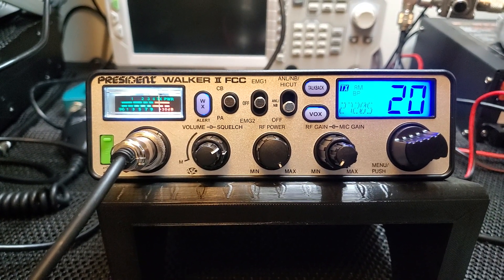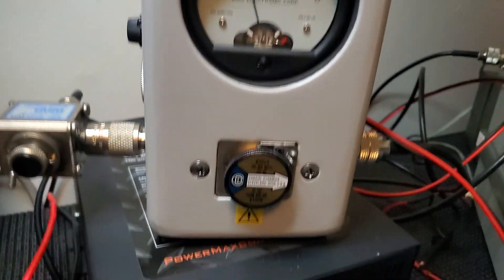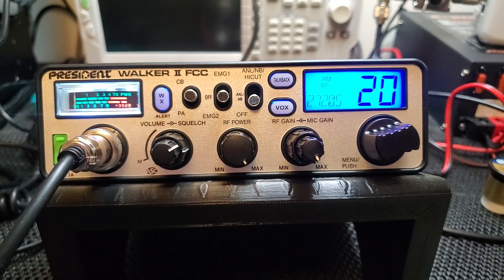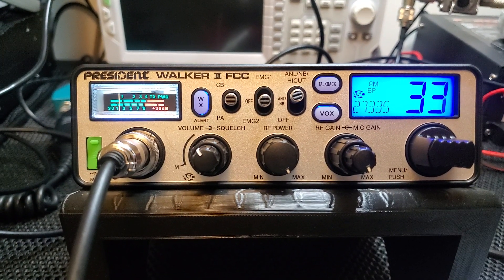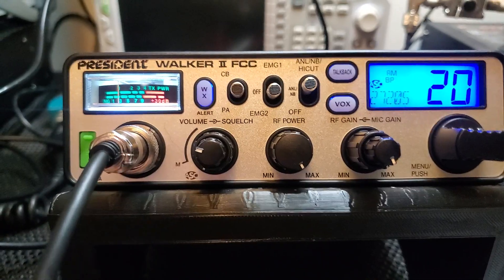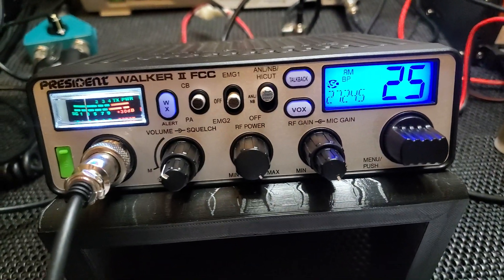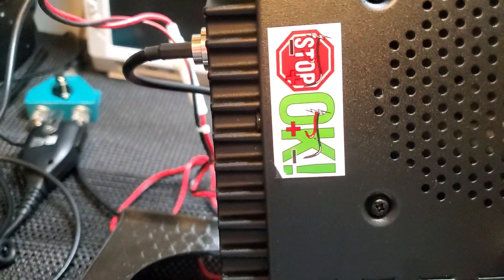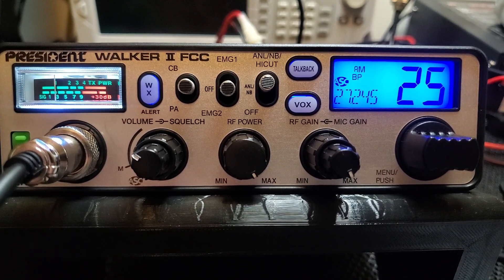Quick Demo President Walker II CB Radio